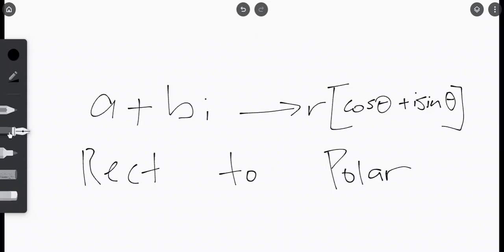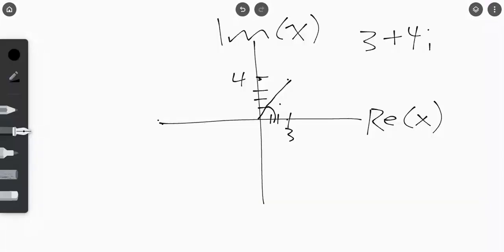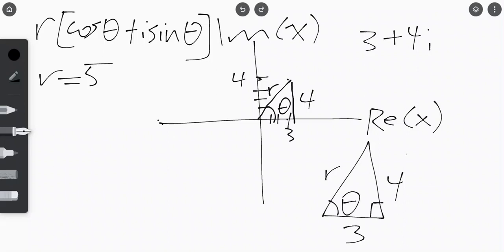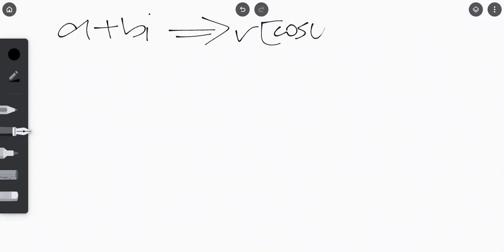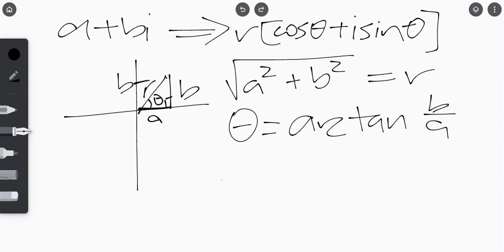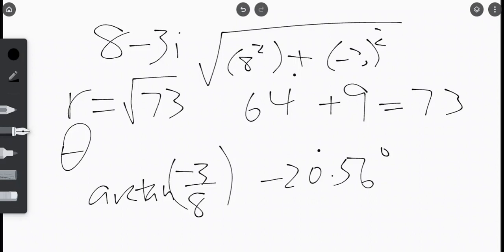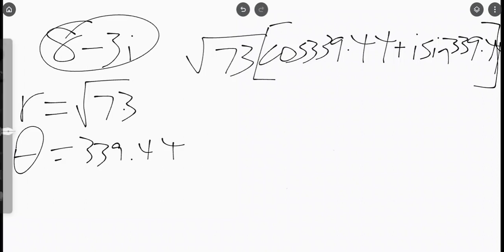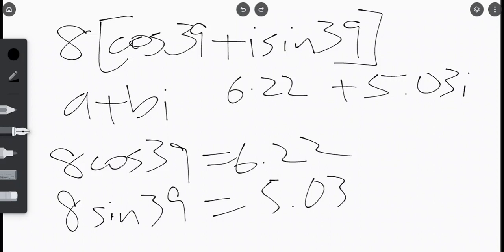Converting Complex Numbers Between Rectangular and Polar Forms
IMPORTANT: When converting to polar form, make sure you know what quadrant your complex number is in. The inverse tangent function will only give back an answer between -90 and 90 (Q1 and Q4), so if your number is in Q2 or Q3 you need to add 180 to whatever value your calculator returns. Didn't ever say that explicitly in the video, so wanted to make that clear.

Algebra and Trigonometry - this video goes over how to convert complex numbers between rectangular and polar forms. It's more difficult to convert from rectangular to polar, while polar to rectangular just requires distributing the modulus.